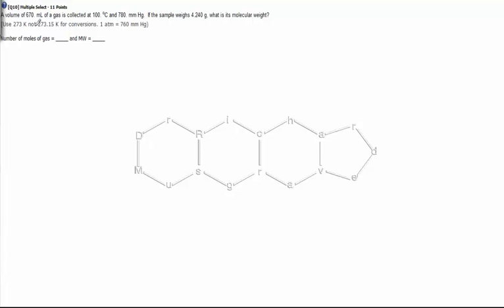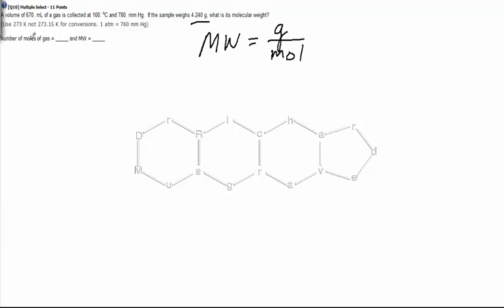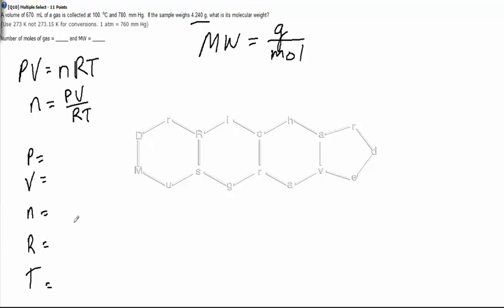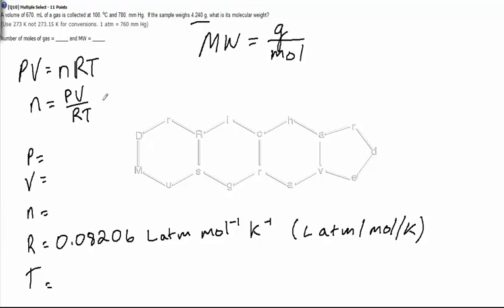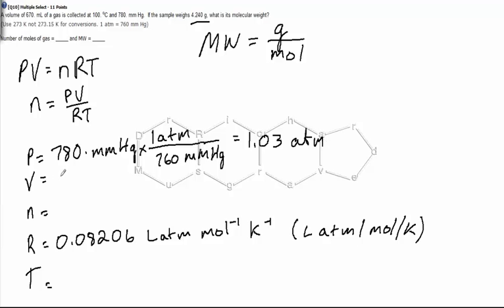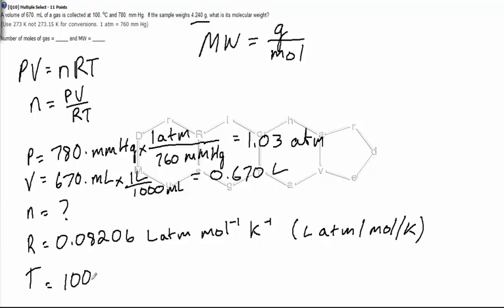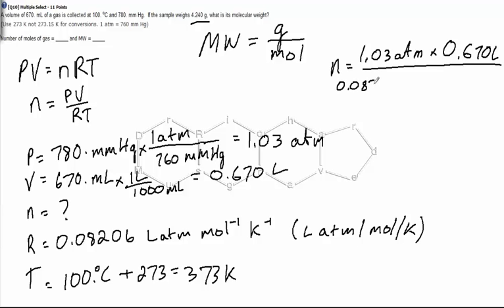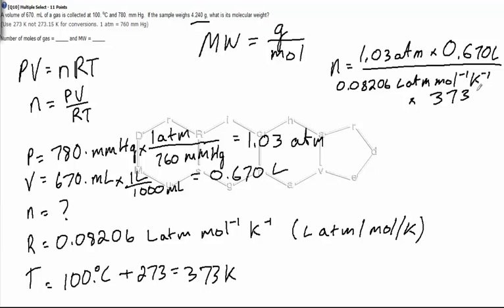Module 11 Assignment Question 10